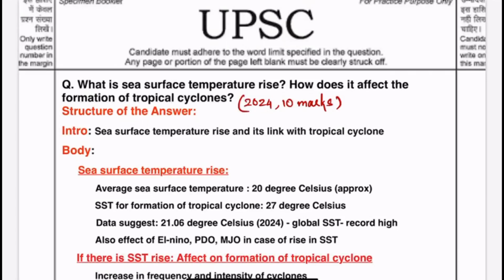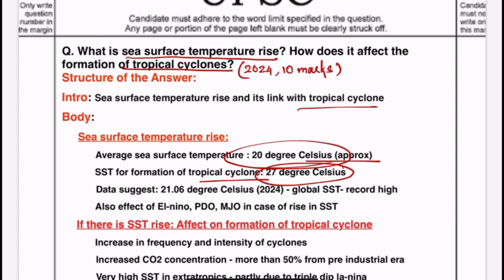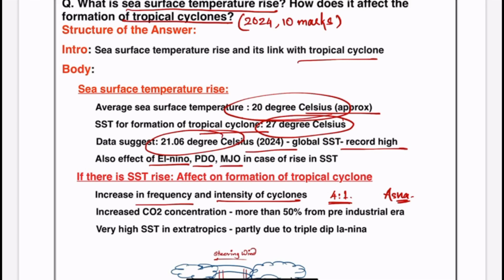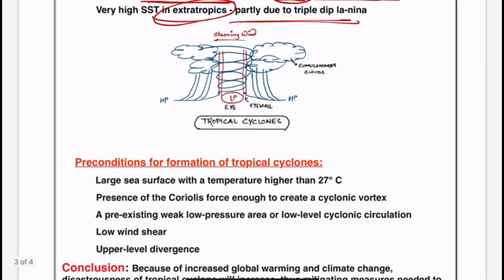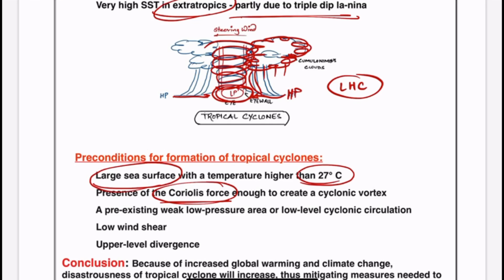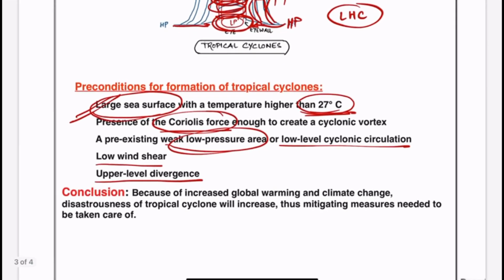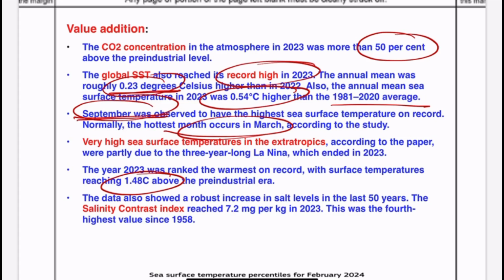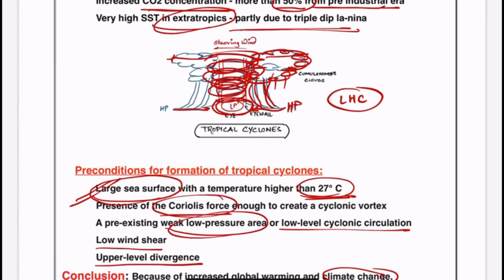Sea surface Temp. & Tropical Cyclone | PYQ 2024 | Geography-MAINia | Rajdeep Sir | NeenvIAS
Sea surface Temp. & Tropical Cyclone
PYQ 2024
Geography-MAINia